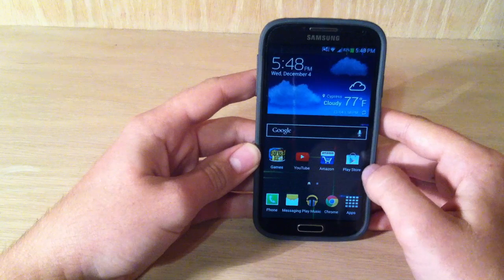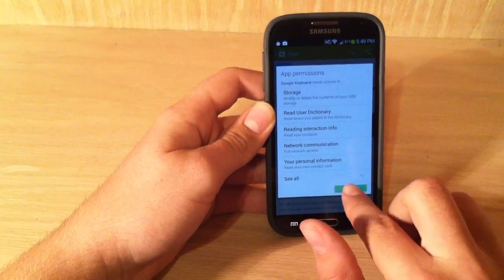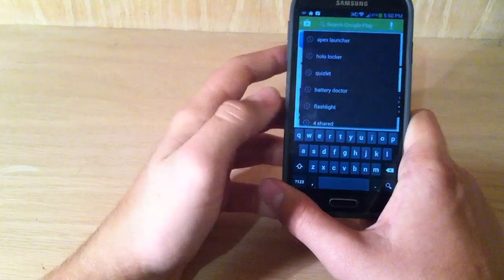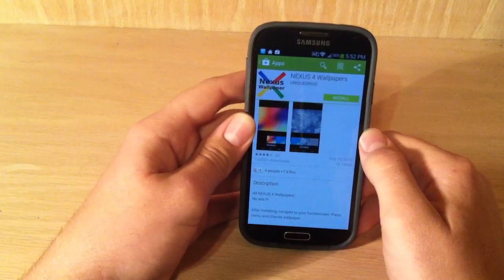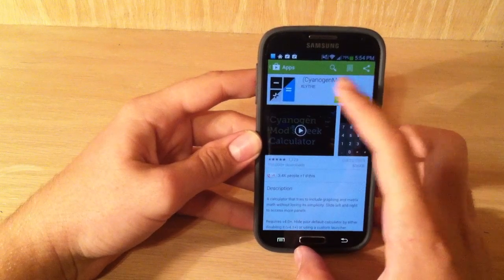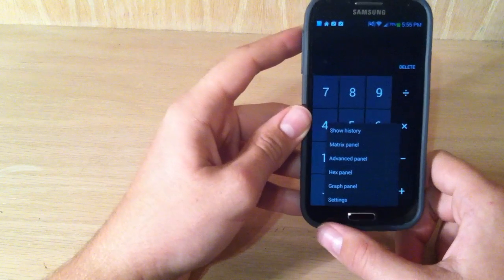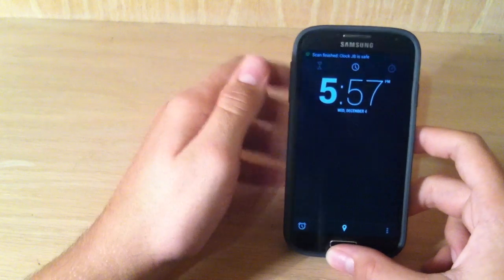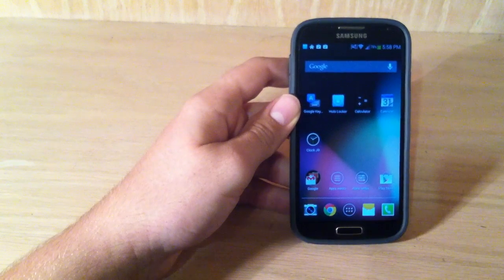How To Make Android Look Stock Without Root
This video is about how to make Android look stock without root. The stuff you need to download from the Play Store are Apex Launcher, Google Keyboard, Holo Locker, NEUXS 4 Wallpapers, Cyanogenmod Calculator, Google Calendar, and Clock JB.